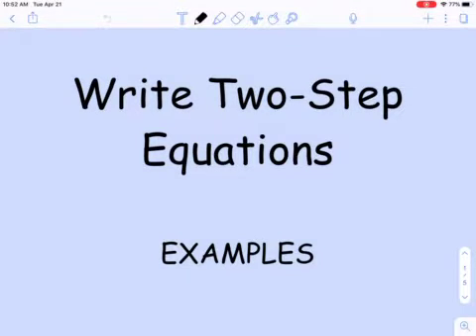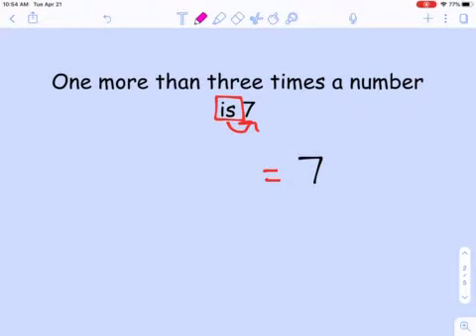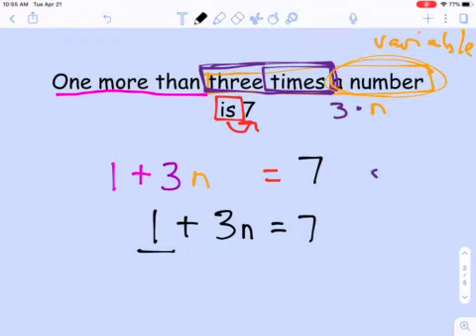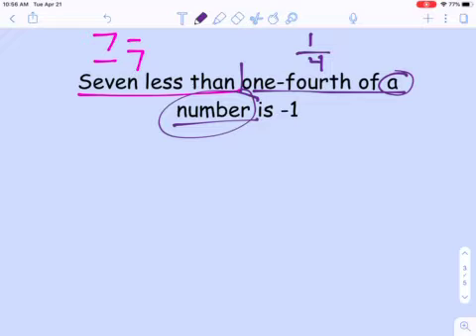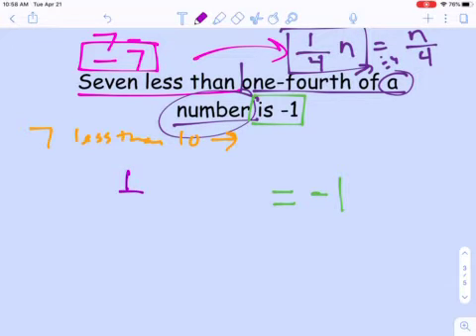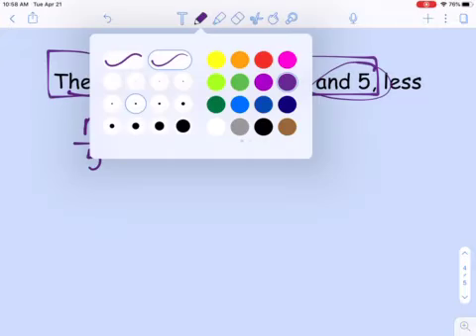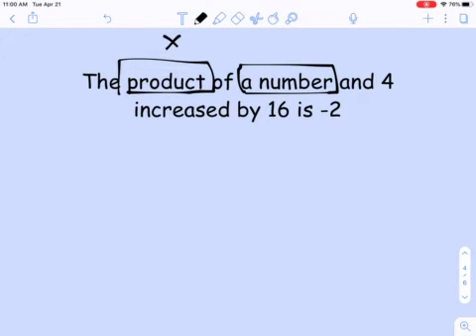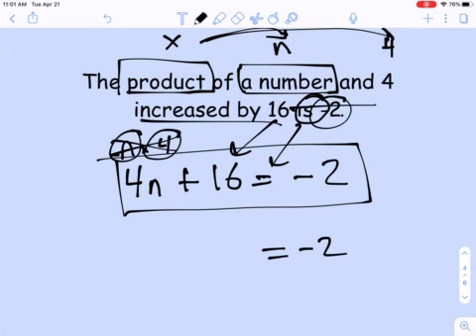IM 2-3 Write Two Step Equations - Examples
Examples of how to convert all this word nonsense into symbolic non-nonsense. (Did you catch my double-negative??)